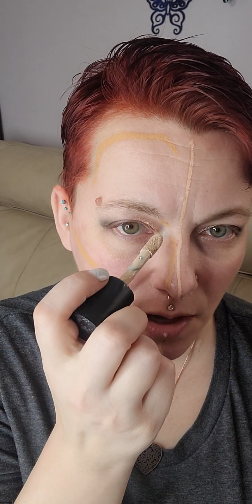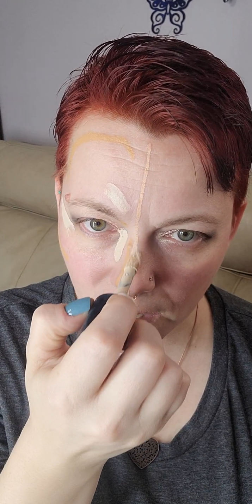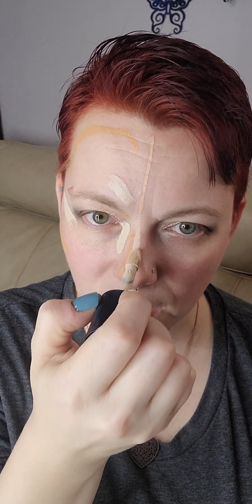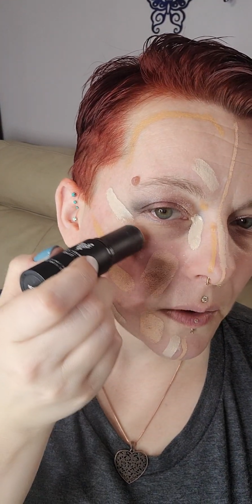How to contour a face lift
Use makeup to give yourself a face lift. Contouring correctly can give you back that younger face